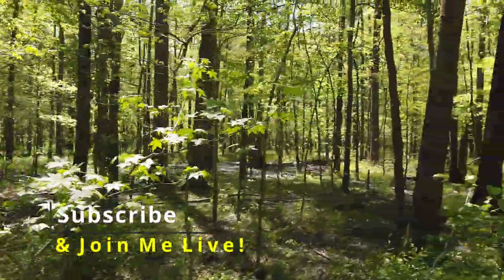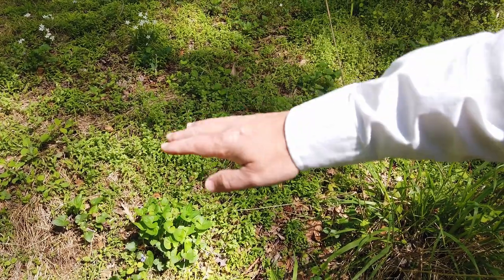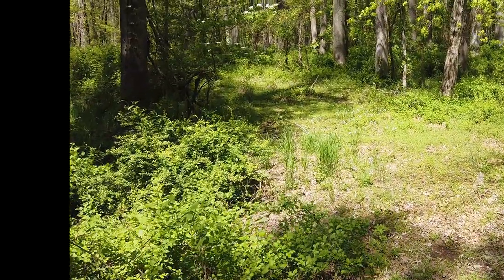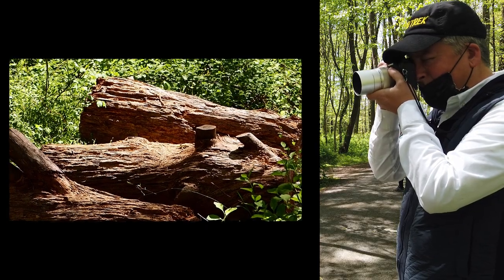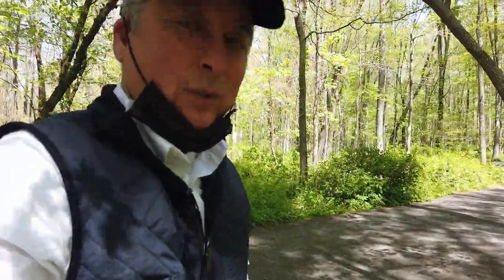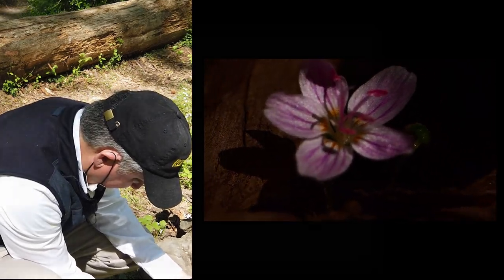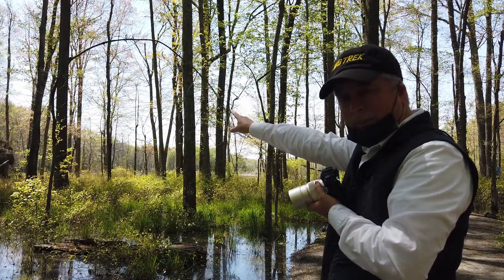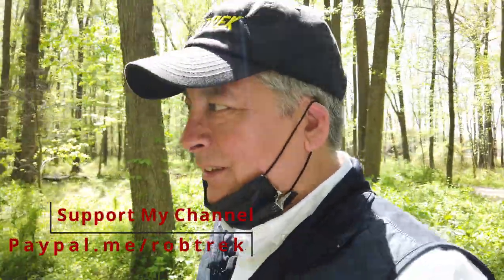Olympus 75mm f/1.8 Short Trek at Huntley Meadows Park ep.297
Corrections:
At 4:56 it should say +1 EV, not -1 EV.
At 8:18 it should say f/1.8, 1/1000sec. iso 200, +0.3 EV

My eBay Link*: